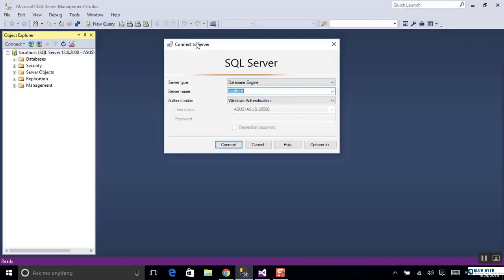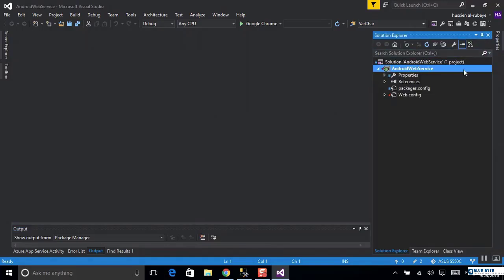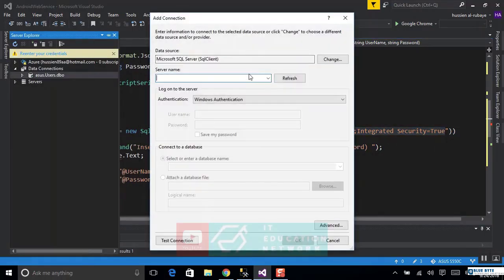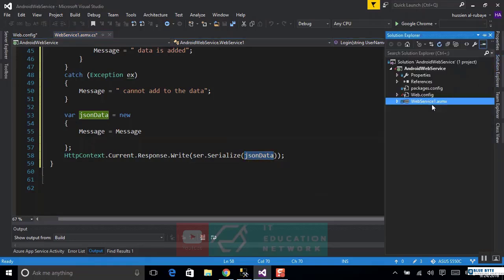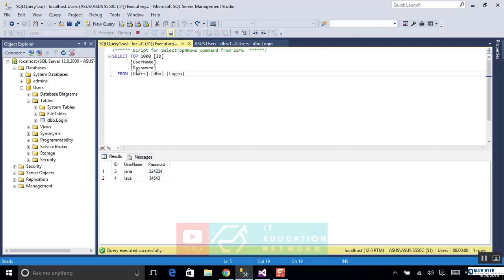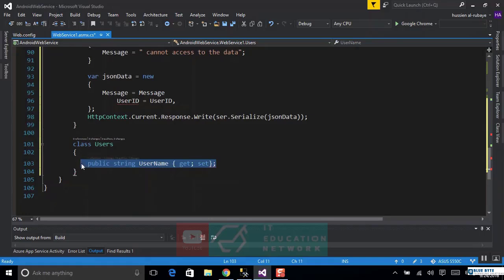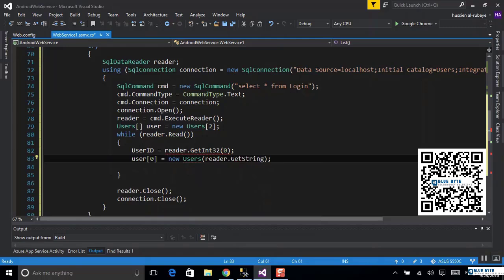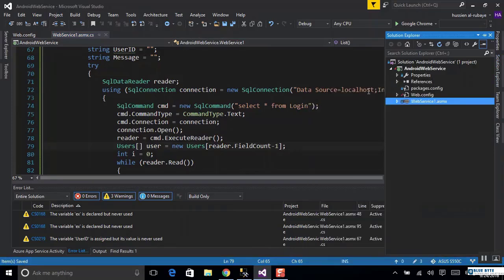Kotlin android tutorial - 137 - C# Web service and SQL Server